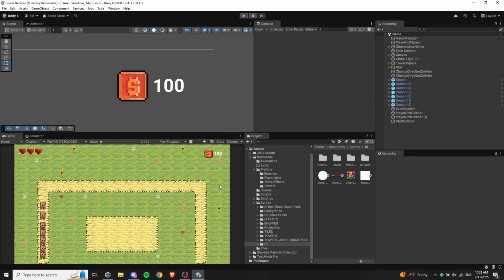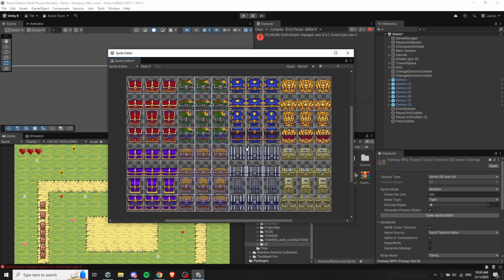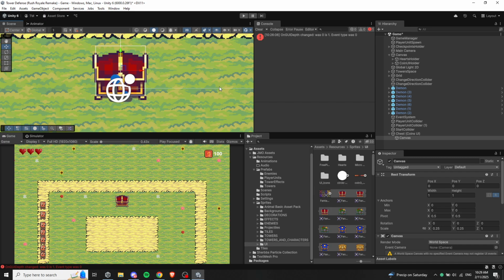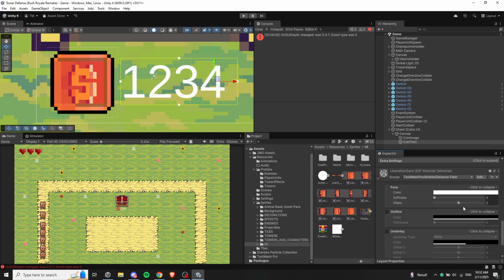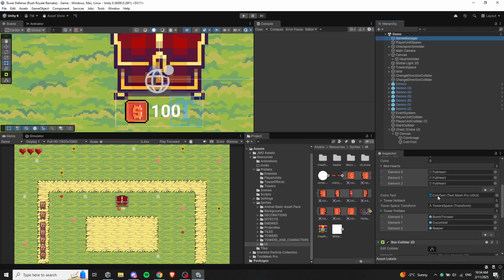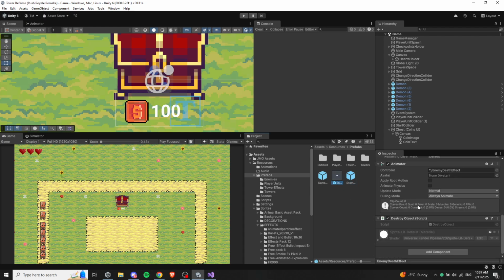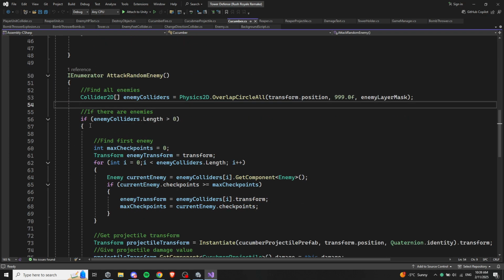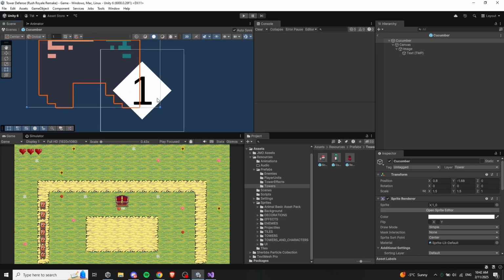Making games with Llama - 11 February 2025 (Part 1)